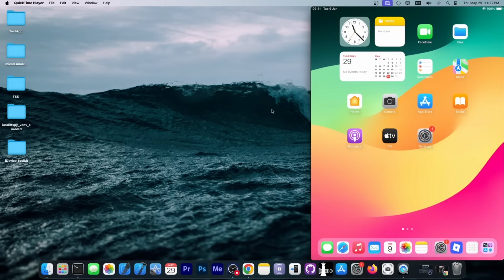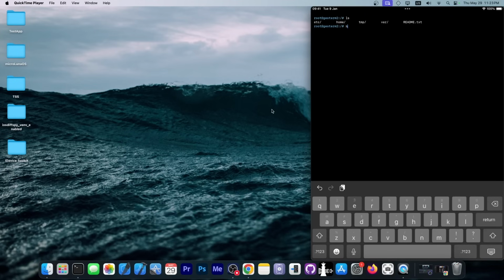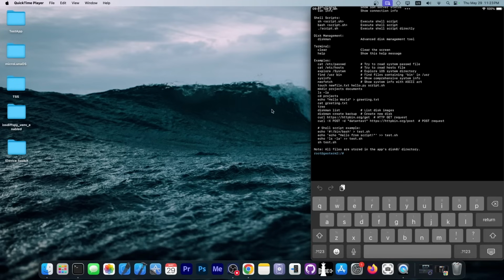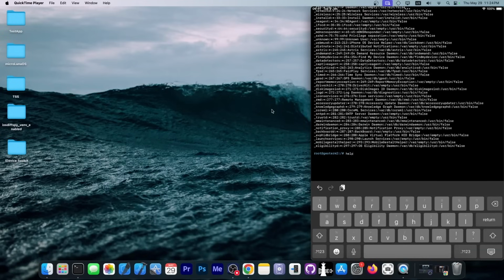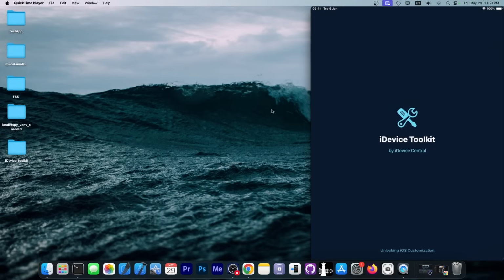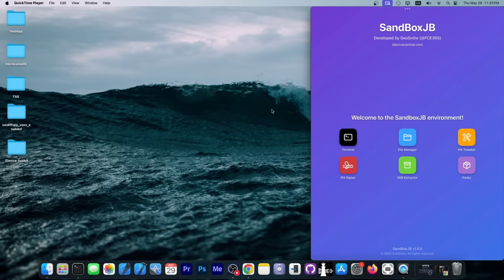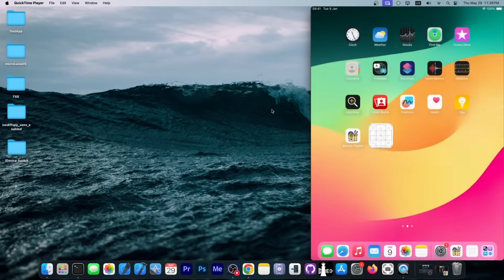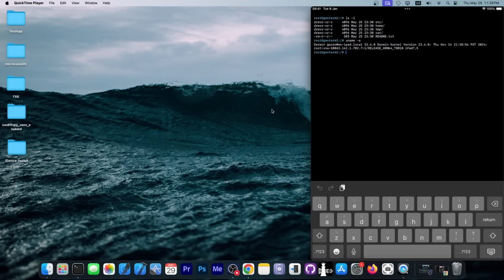iOS 18.5 - 17.0 JAILBREAK News: My new Tool, SandboxJB Coming! Run REAL JB Commands With Terminal!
In today's video, we're discussing a brand-new tool that I am currently developing called SandBoxJB, a sandboxed app that allows you to run jailbreak-like Terminal commands (and even SSH / netcat to it to run commands), do dylib tweaks, signing, and even File Manager (to available paths). It will work on iOS 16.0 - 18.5 on all devices.

~ GeoSn0w